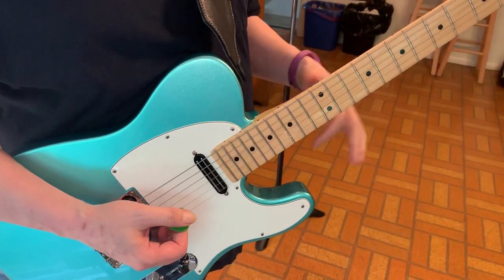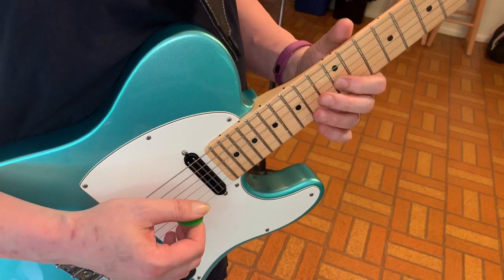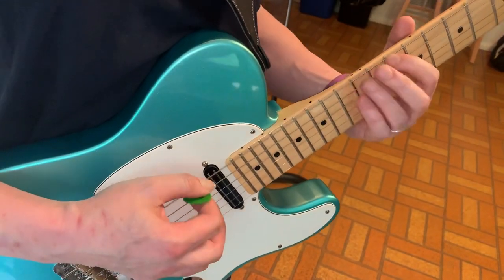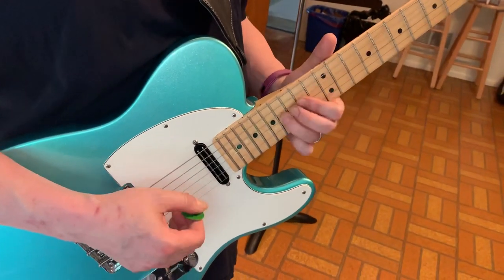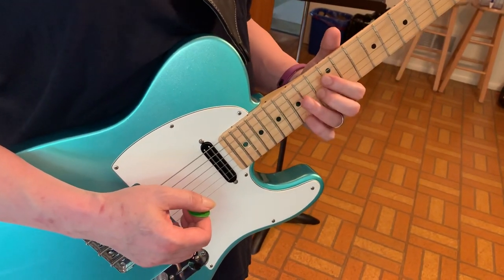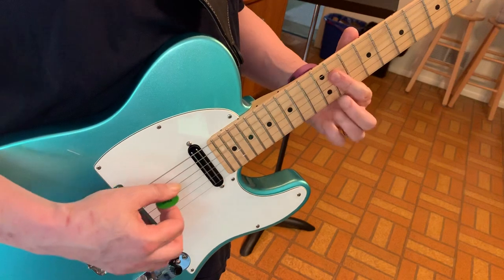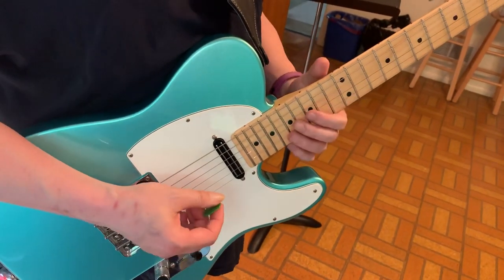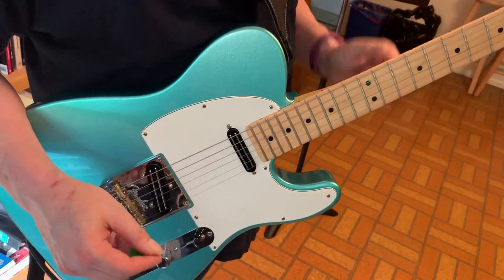How to Play [ Margo Price ] A Little Pain - Organ Solo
Organ solo transcribed quickly for guitar